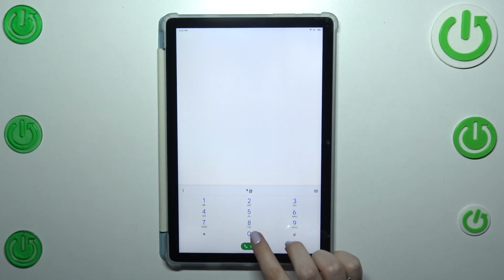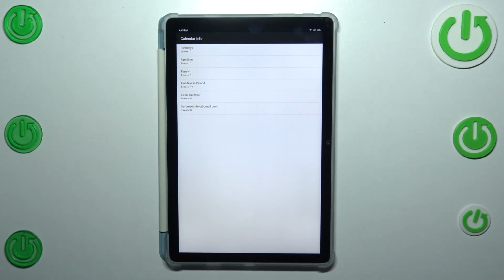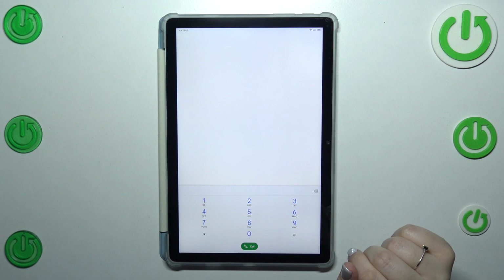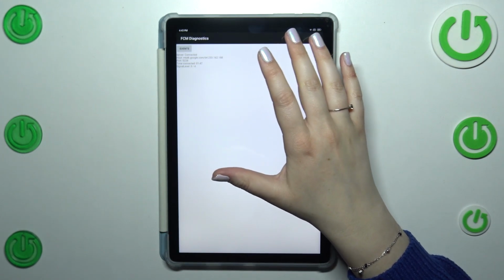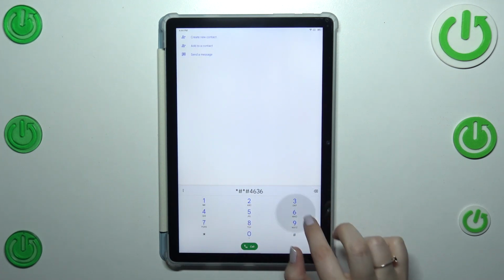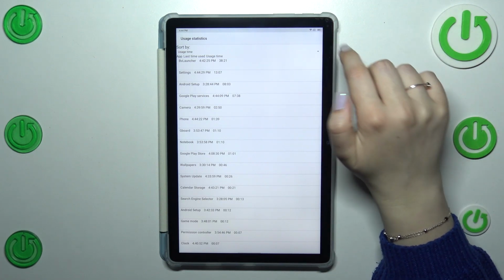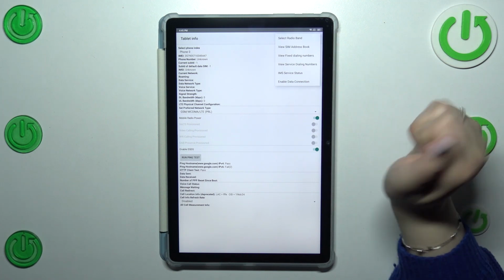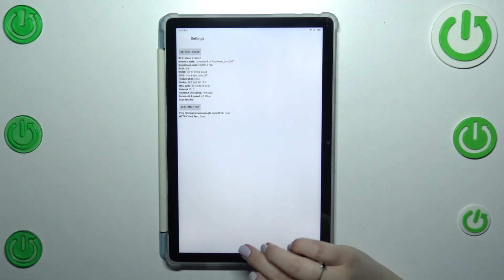BLACKVIEW Tab 12 - All Secret Dial Codes Overview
Unlock the hidden secrets of your BLACKVIEW Tab 12 in this exciting YouTube video! Explore a comprehensive list of secret codes that can unlock hidden features, diagnostic tools, and advanced settings on your device. From accessing device information to testing hardware components, this video covers it all. Join us as we dial through each secret code, revealing the hidden capabilities of your BLACKVIEW Tab 12. Get ready to discover a whole new level of control and customization with these secret codes!

What secret dial codes does the BLACKVIEW Tab 12 phone have? How to dial secret codes on a BLACKVIEW Tab 12? How to check IMEI & Serial numbers on a BLACKVIEW Tab 12?